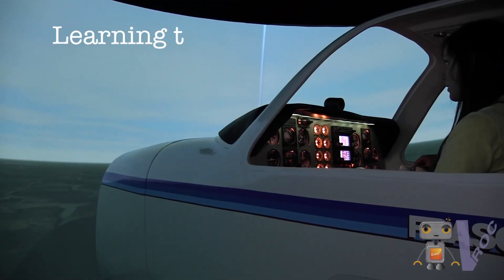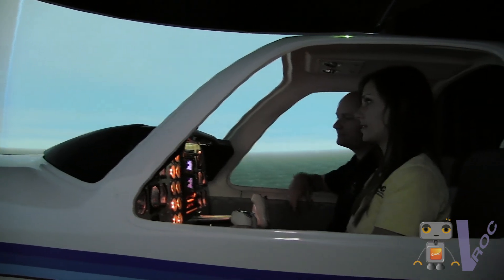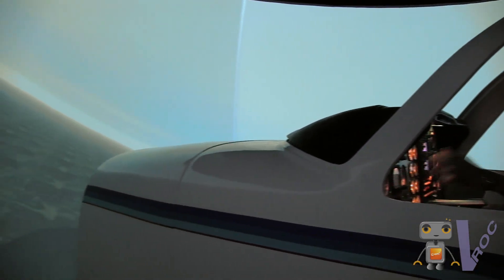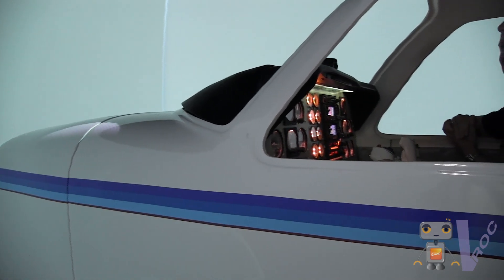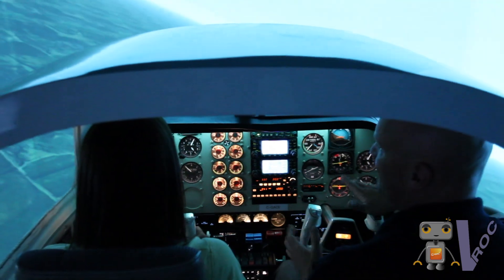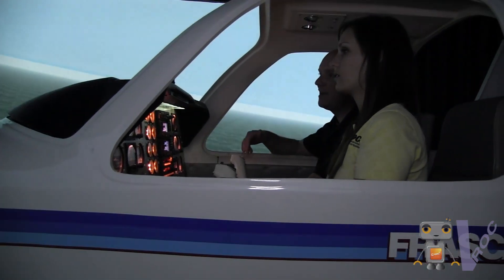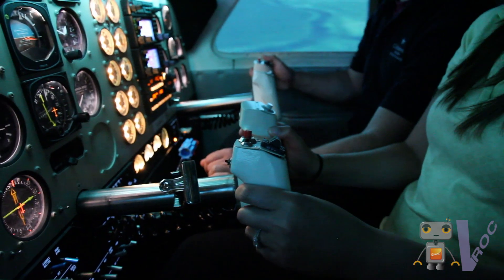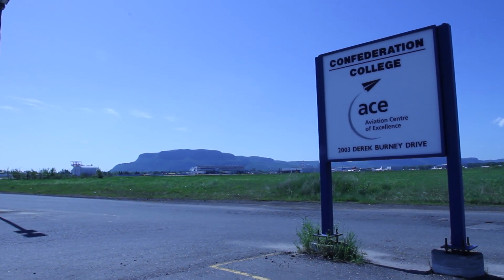Why Math? - Episode 12 - Confederation College Flight Simulator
VROC visits Confederation College where Paul De Oude shows us exactly how much math is involved when flying an airplane.